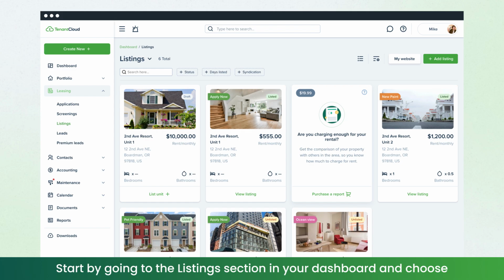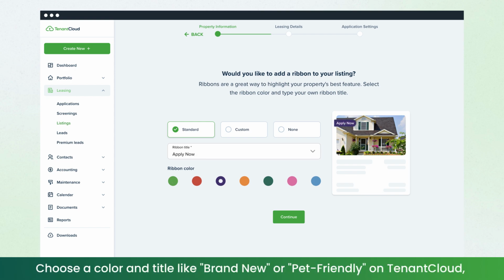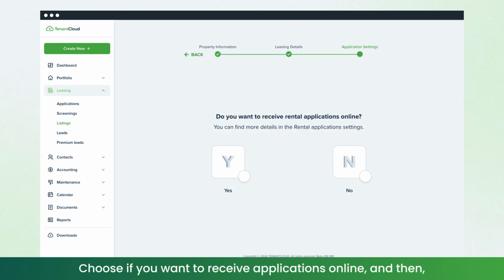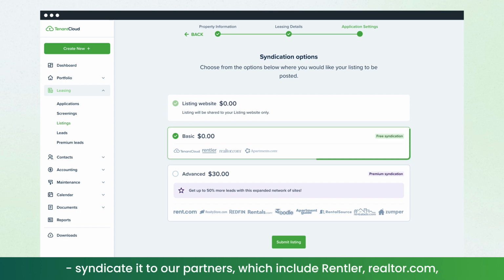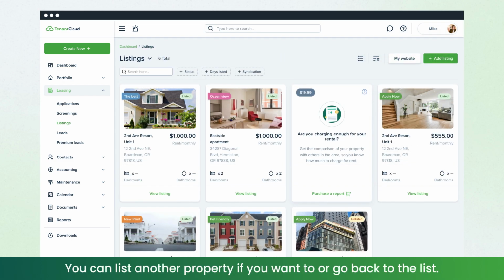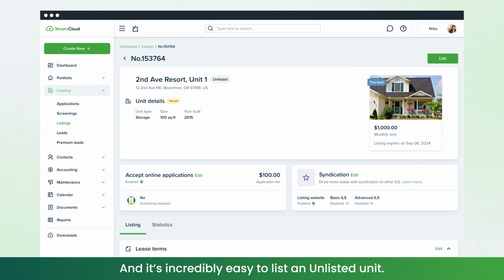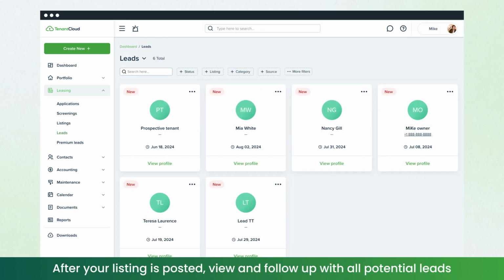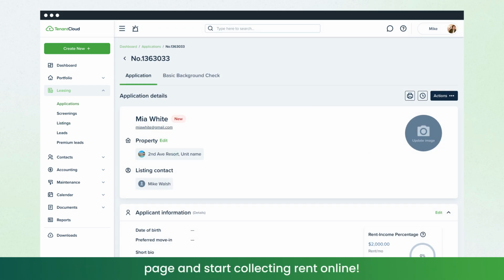Automatic Listing Syndication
Our Listing Edit is better than ever!

Save time listing your rentals with our latest update. 🌟
Now you can quickly post and edit your listings, track their status, syndicate to the entire Rent. Find your next place | Apartments and Houses for Rent. ’s real estate network, and choose from 10 bundle screening options.

TenantCloud is here to make your life easy. Try it today